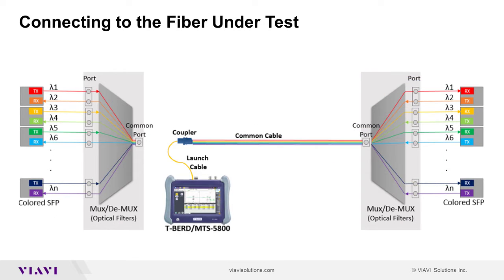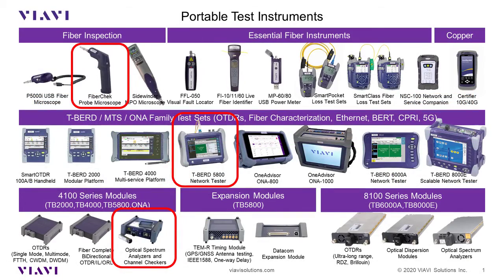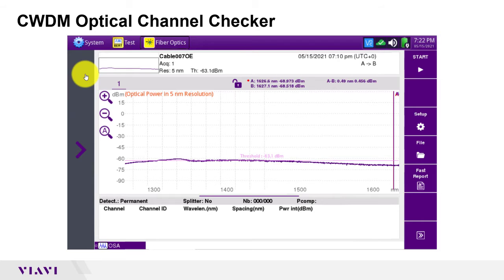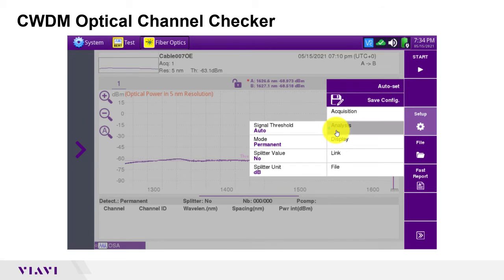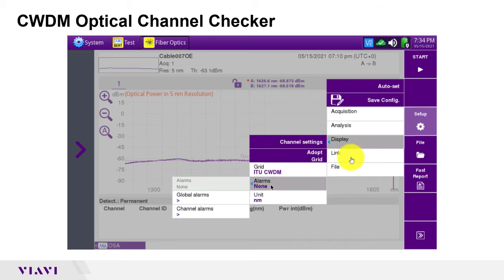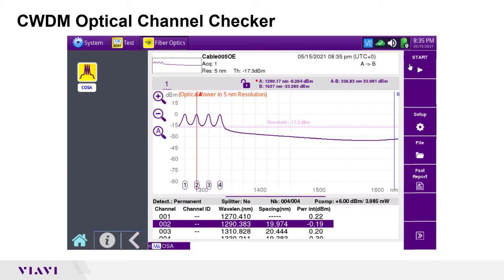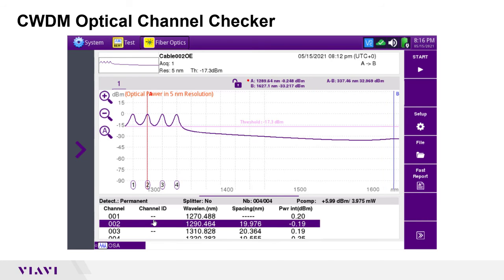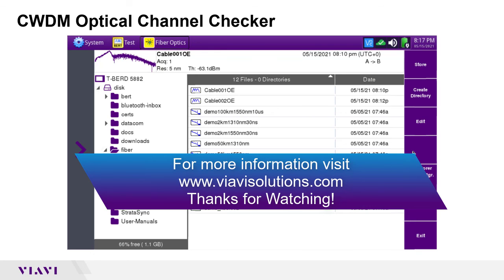T-BERD 5800 - COSA-4055 Optical Channel Checker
This video shows how operate the COSA-4055 CWDM Optical Channel Checker and perform spectrum analysis on CWDM systems.